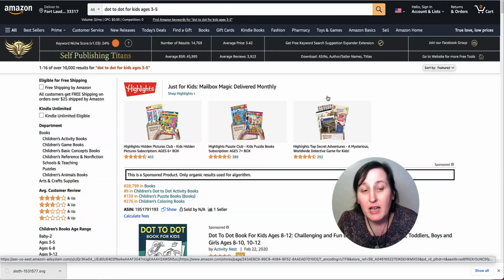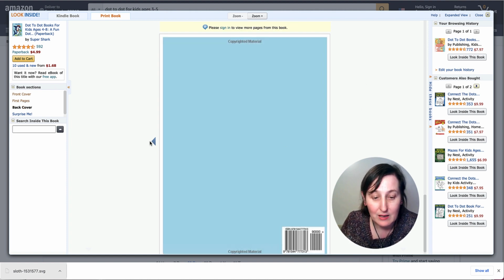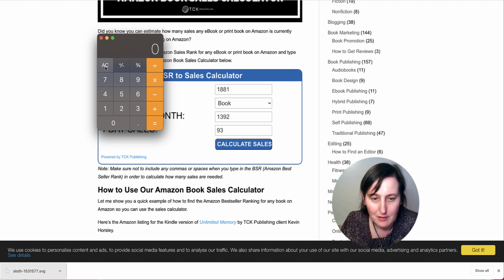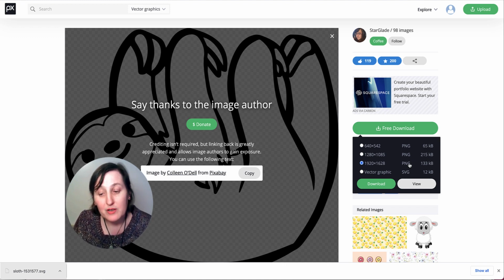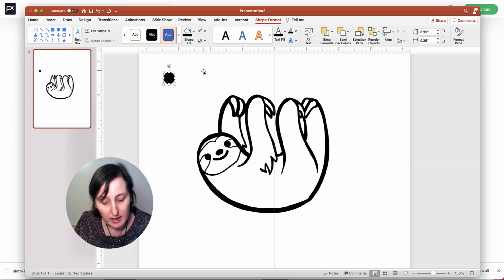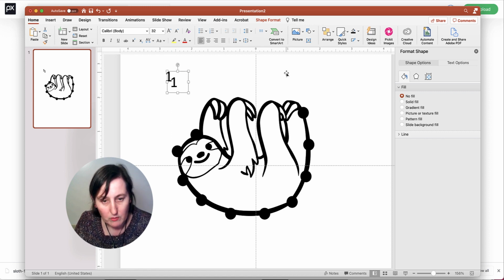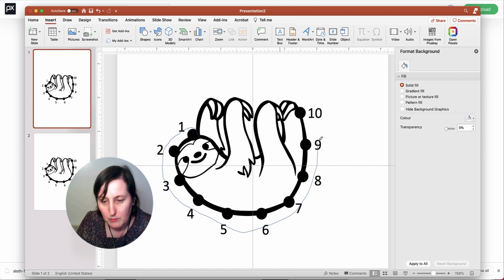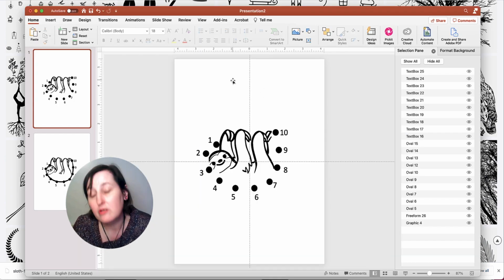🔥How To Make A Dot To Dot Picture - Using PowerPoint👍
🔥How To Make A Dot To Dot Picture - Using PowerPoint👍. Free PowerPoint Notebook Templates ➡️

In this video I show you how one independently published dot to dot book is making over $3000 a month.

Using PowerPoint I show you how to make dot to dot book and pictures that you can use with KDP Low Content Book Publishing or Etsy Printables.

Tools and Resources I Use

Time Stamp
0:00 Introduction
0:45 Amazon Research
3:15 TCK Publishing Calculator
4:50 Pixabay
5:52 PowerPoint
11:59 Conclusion